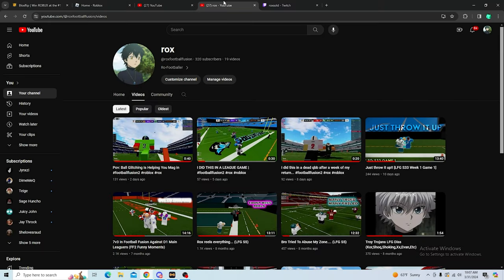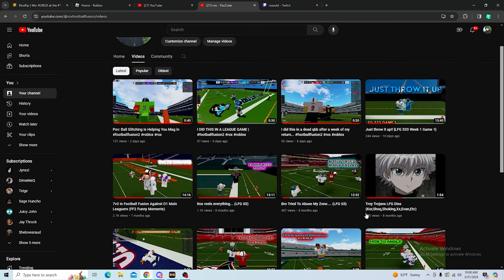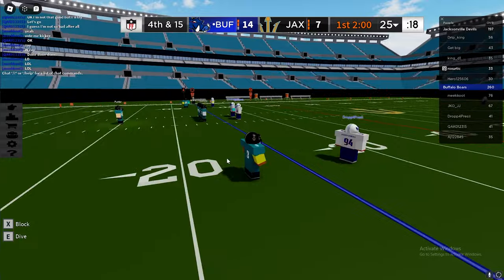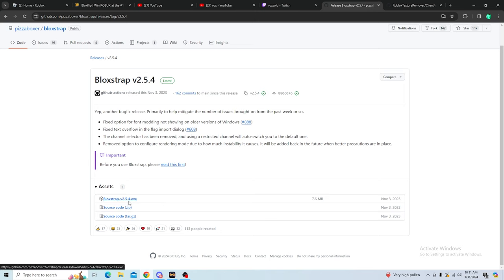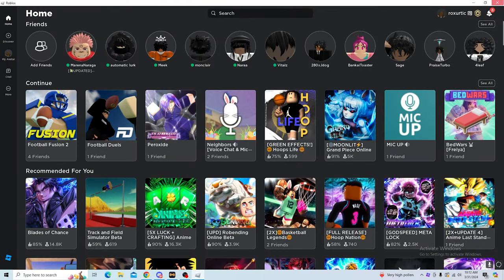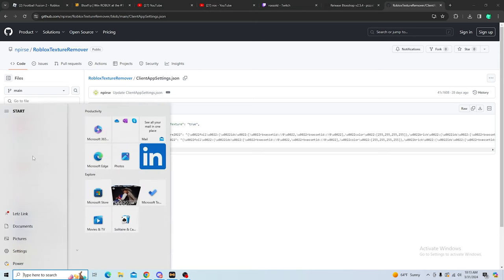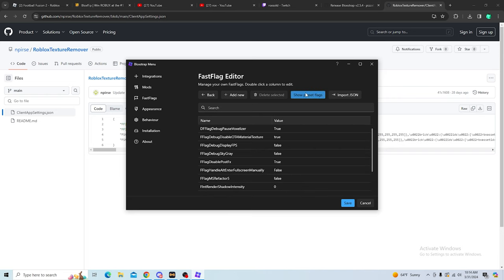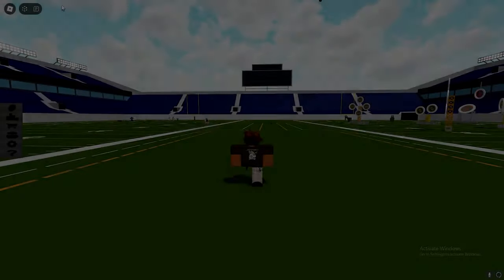HOW TO REMOVE TEXTURES ON ROBLOX 🤯🤯